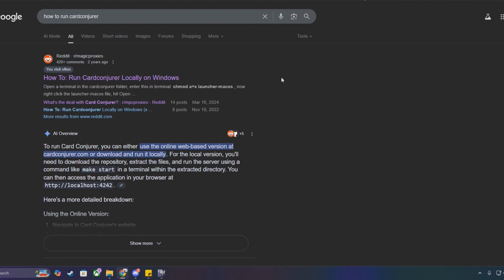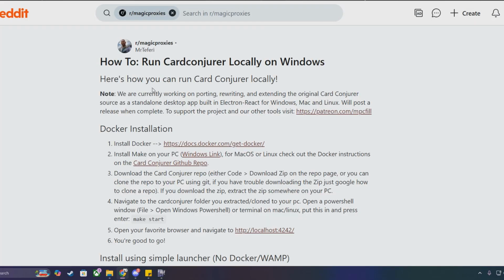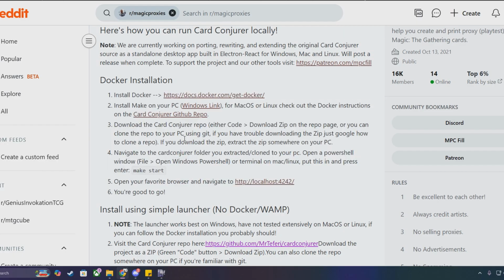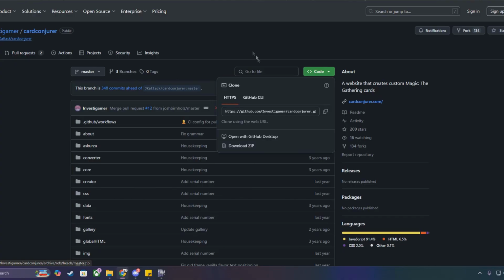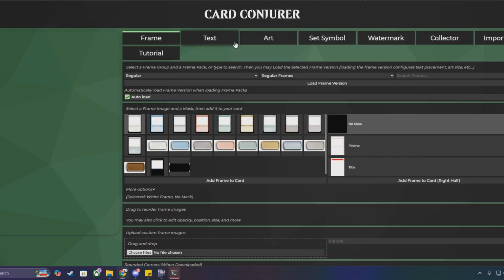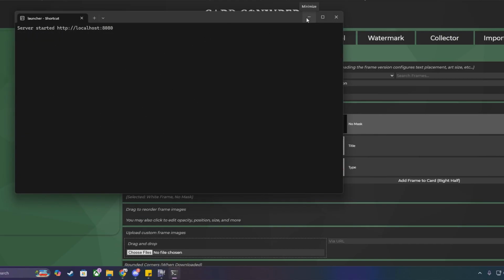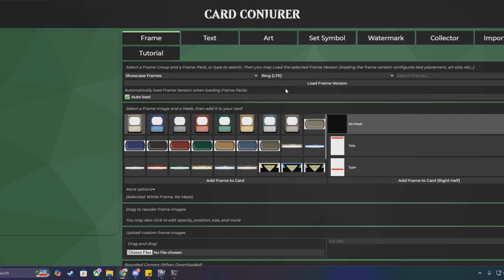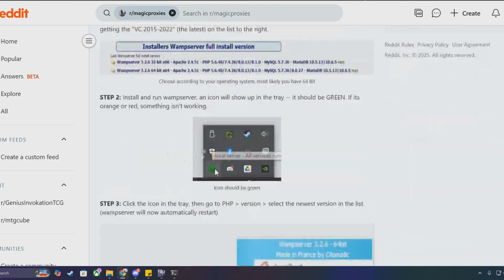How to Install Cardconjurer locally onto your PC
A simple guide for installing Cardconjurer locally on your pc. This is for Windows only, other methods you will need to follow the below link for their alternate installation methods.

If you prefer to just run cardconjurer without installing it on your PC, there is a hosted version of the program with up to date frames.

More tutorials to come, as well as full Proxy altering guide... hopefully in the near future!
Link to our discord if you would like to join our growing community.